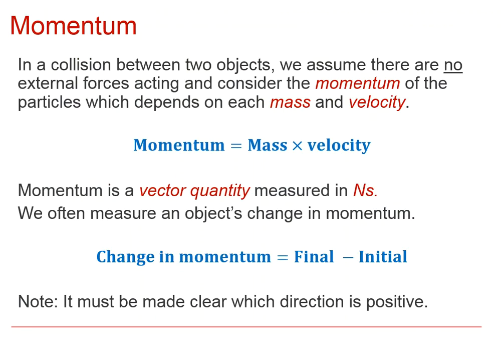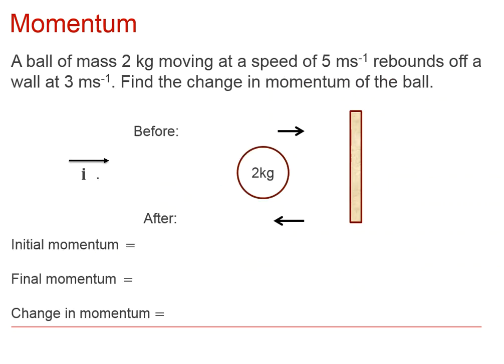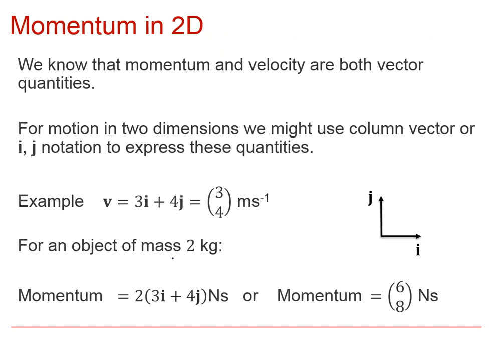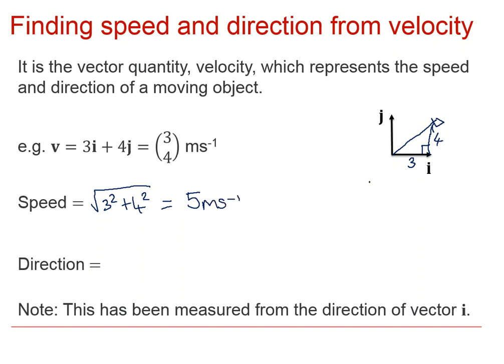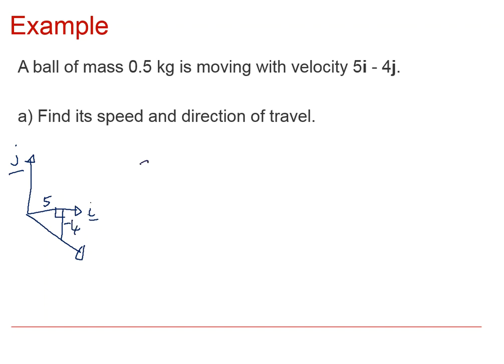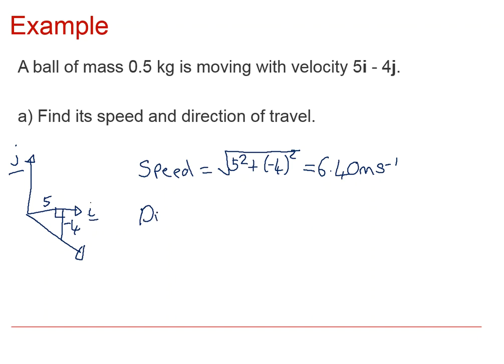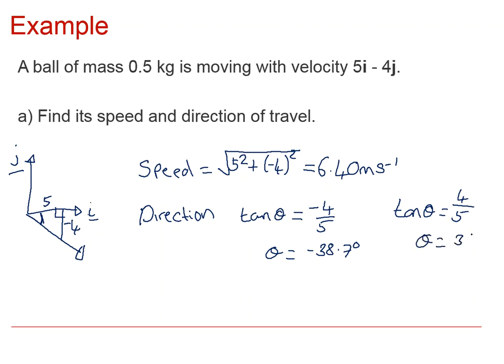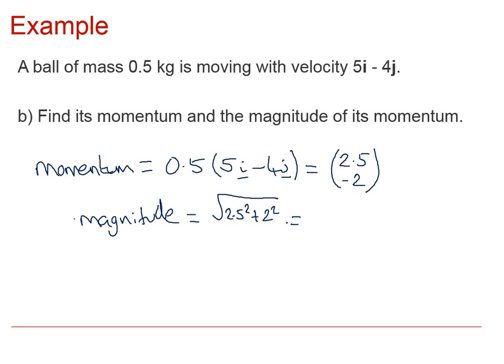Edexcel Mechanics 1: Impulse & momentum 2-1